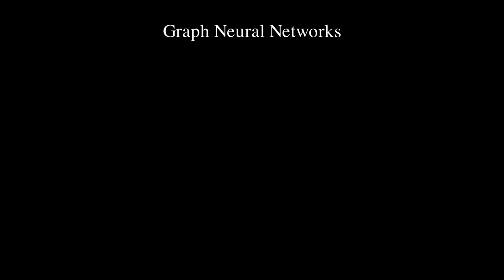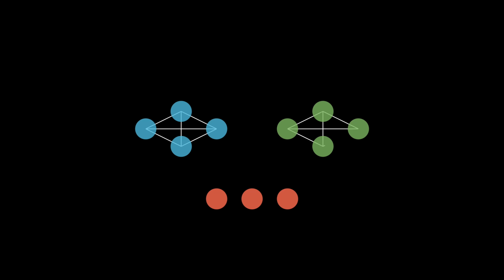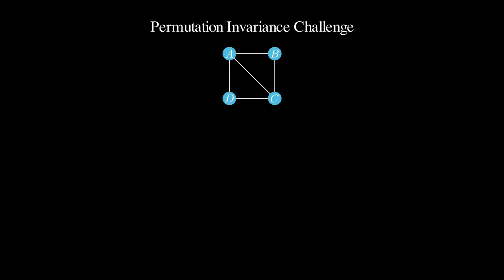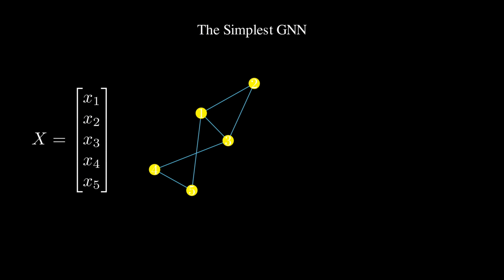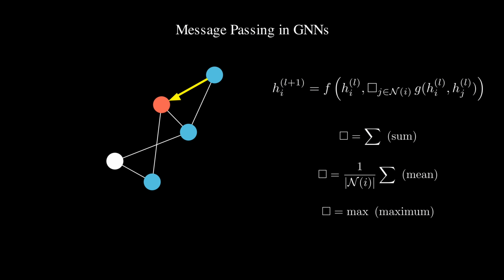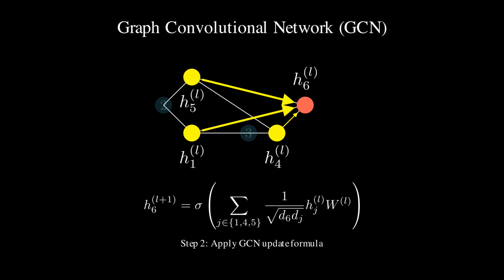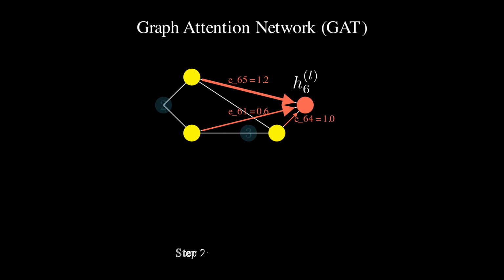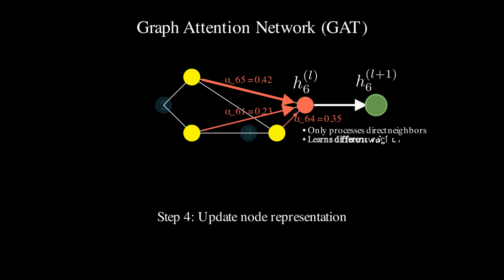An Introduction to Graph Neural Networks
In this video, we explore graph neural networks, which learn by passing messages between nodes to capture complex relationships in structured data. These models excel at tasks from molecular property prediction to social network analysis by leveraging the inherent connectivity of graphs.

*Contents*
00:00 - Intro
00:42 - GNN Examples
01:03 - GNN Tasks
01:33 - GNN Challenges
02:08 - Simplest GNN
02:34 - Message Passing
03:20 - Graph Convolutional Network (GCN)
04:01 - Graph Attention Network (GAT)
05:05 - Summary
05:30 - Outro

► Bitcoin (BTC): 3C6Pkzyb5CjAUYrJxmpCaaNPVRgRVxxyTq
► Ethereum (ETH): 0x9Ac4eB94386C3e02b96599C05B7a8C71773c9281
► Cardano (ADA): addr1v95rfxlslfzkvd8sr3exkh7st4qmgj4ywf5zcaxgqgdyunsj5juw5
► Tether (USDT): 0xeC261d9b2EE4B6997a6a424067af165BAA4afE1a